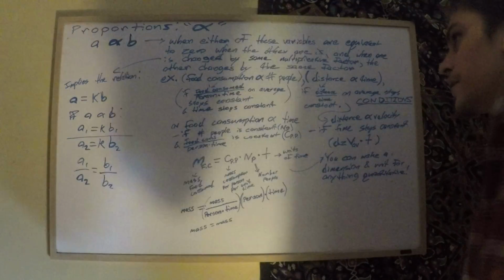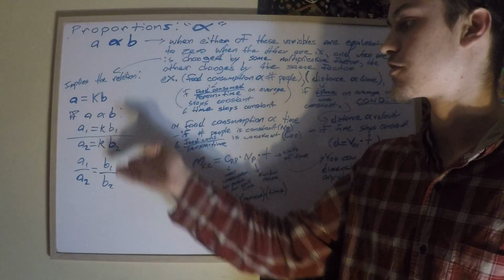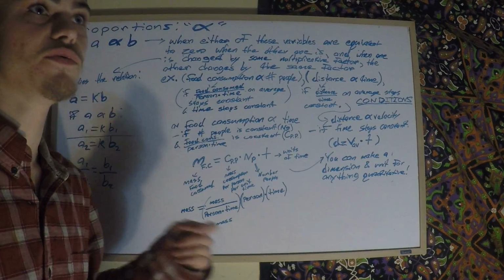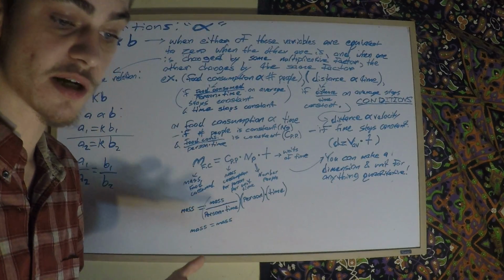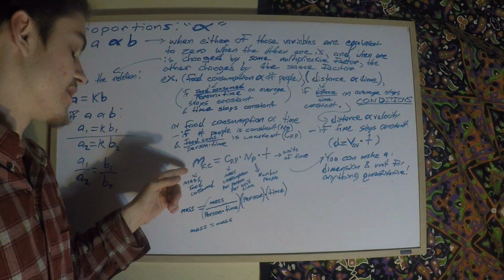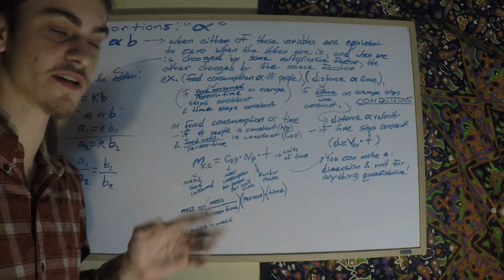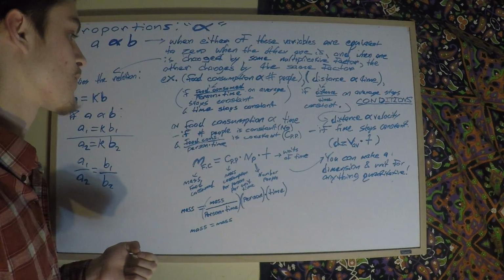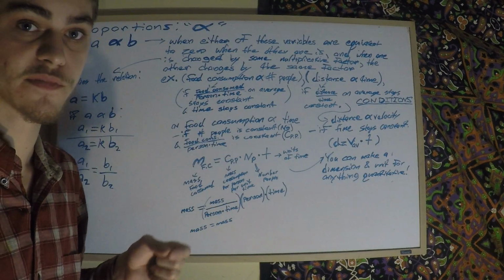Proportionality and Basic Equation Modeling | Elementary Mathematics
Proportionality and Basic Equation Modeling
video explains proportionality and its use in creating equations to describe the relationship between multiple parameters.